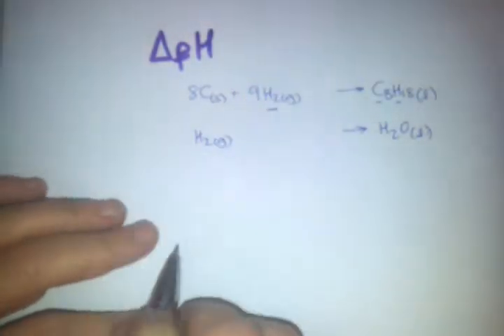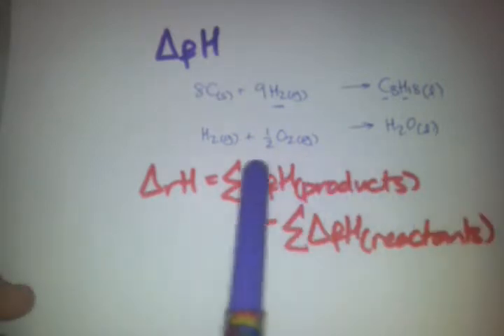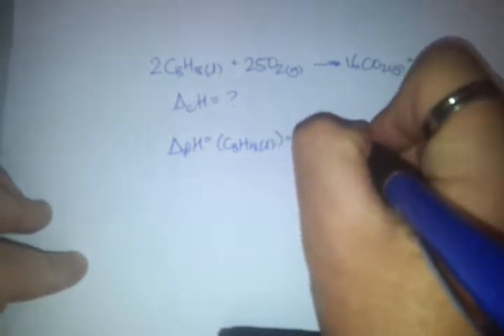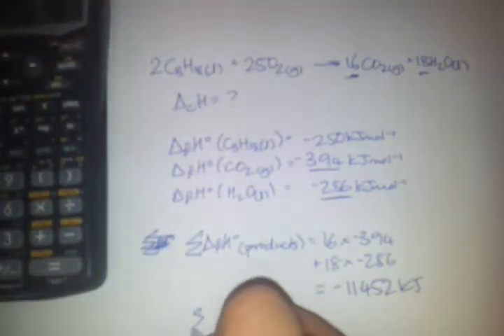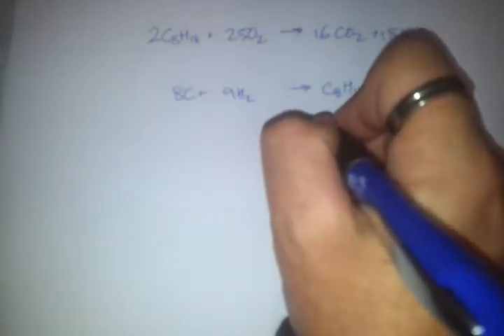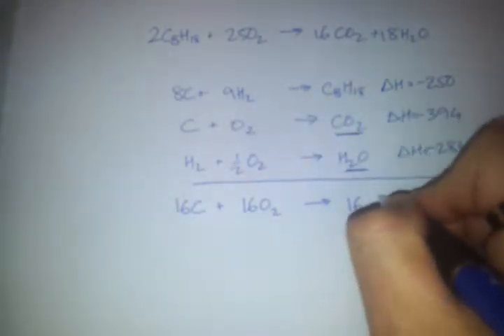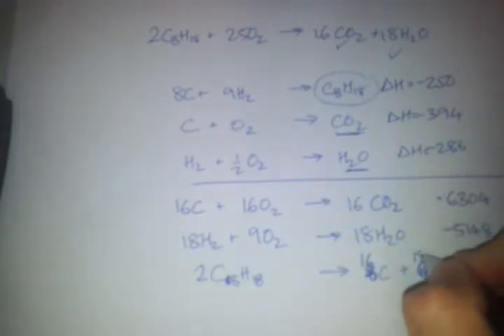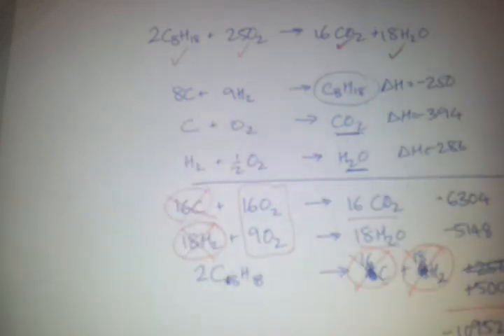Enthalpy of Formation